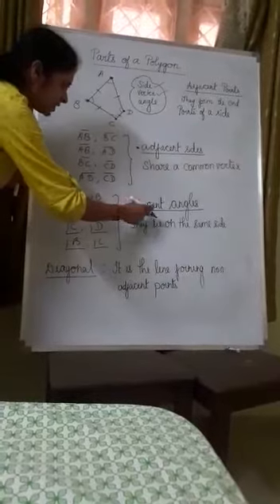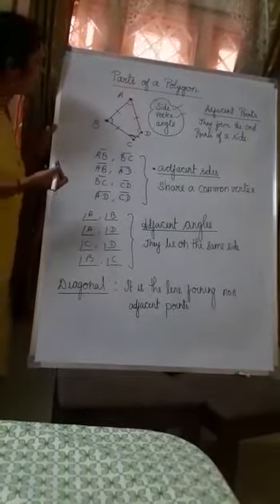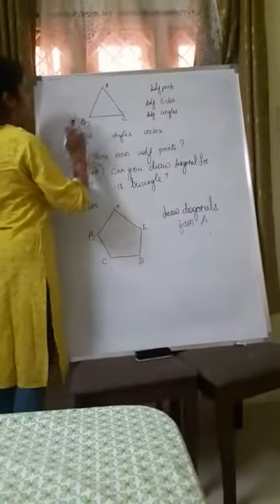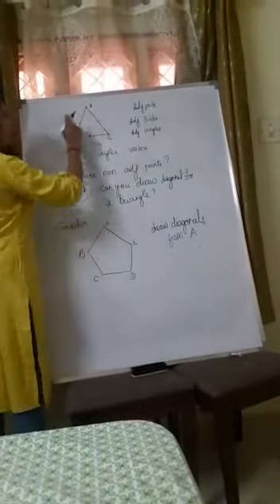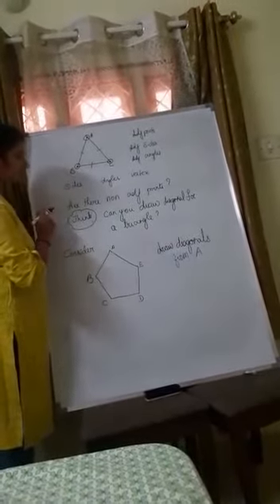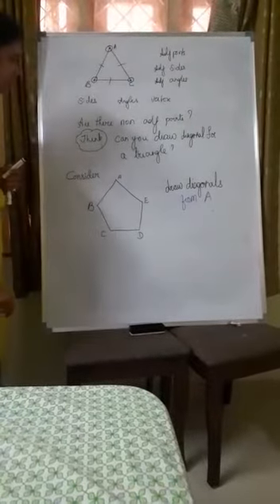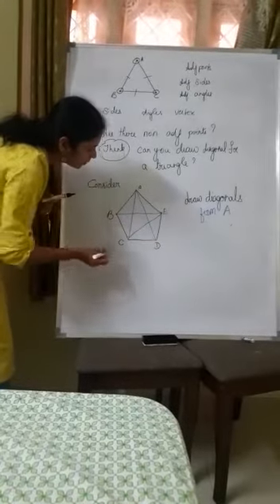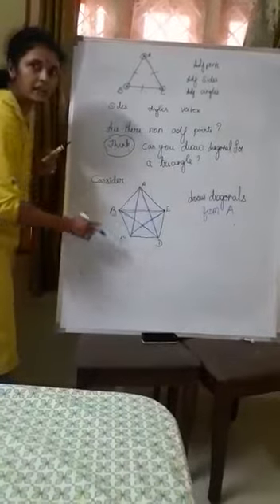Parts of a polygon